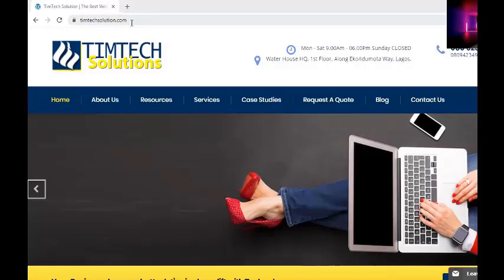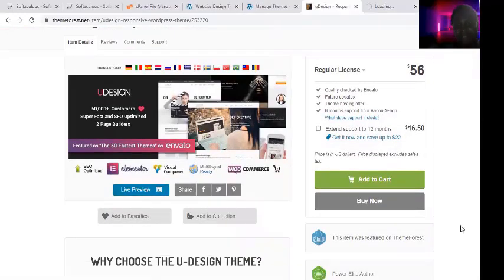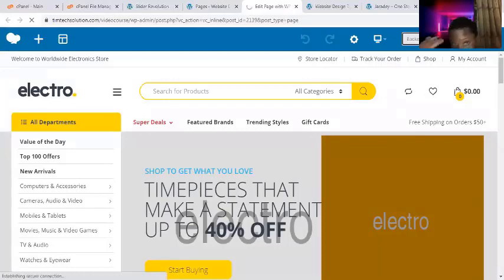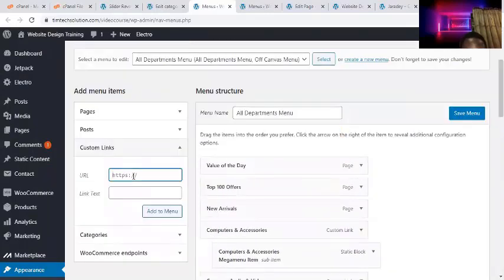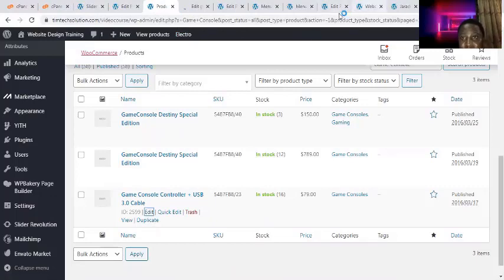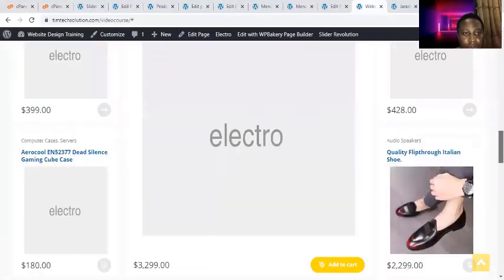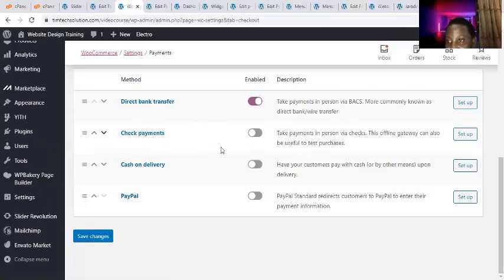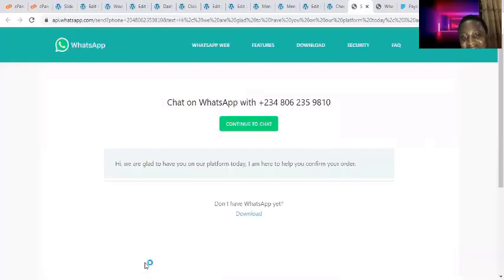How To Design or Create Wordpress Website for E-commerce, School or Company | Step by Step in 2022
This videos, will teach you, Step by Step how to professionally create or design a Website for your business or personal brand or E-commerce or for people, who will be willing to pay you to create their websites for them.